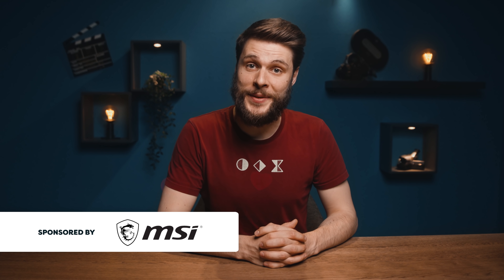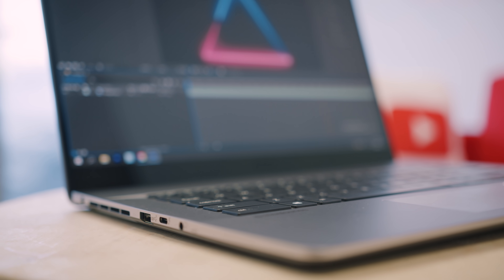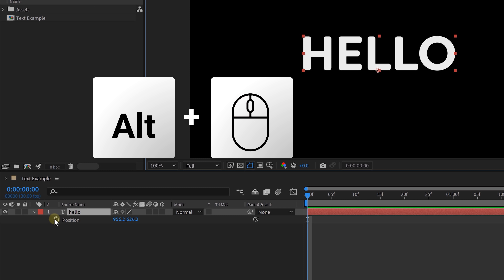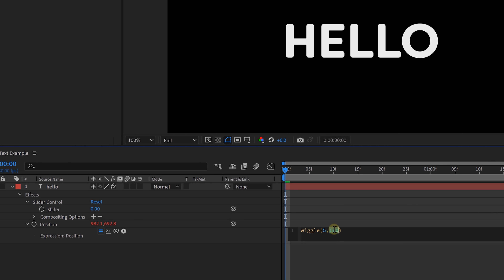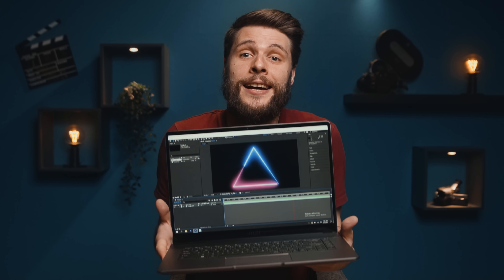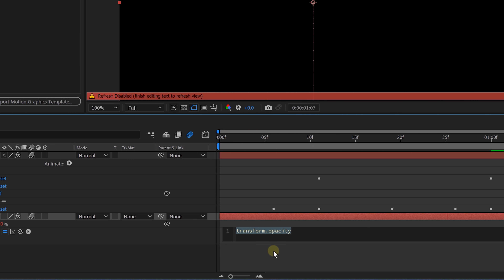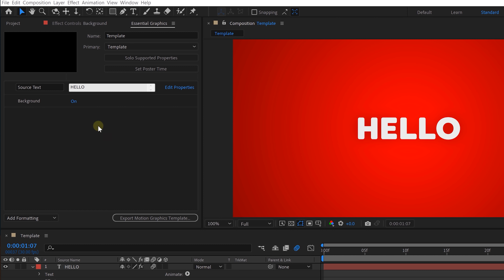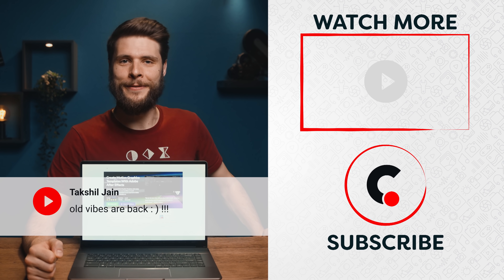USELESS Effects Everyone NEEDS! (After Effects Tutorial)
🎬 Master Filmmaking, Video Editing, & VFX in One Bundle! - Learn about the useless expression control effects in this Adobe After Effects tutorial and how to create motion graphics templates.